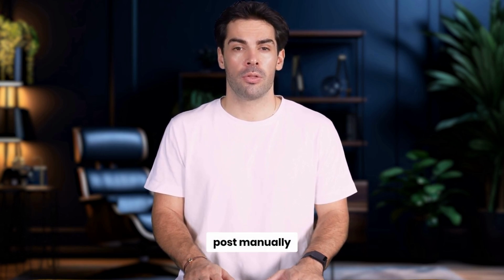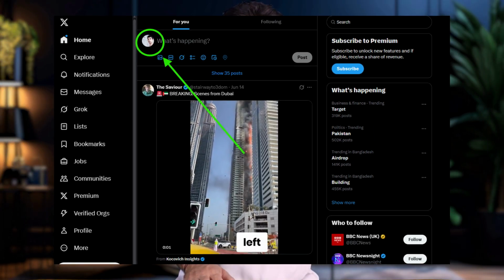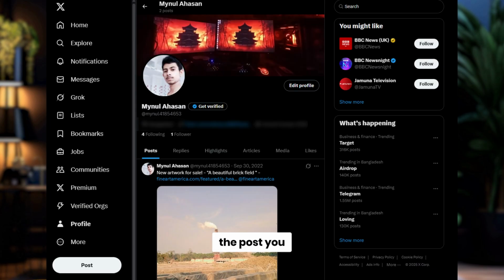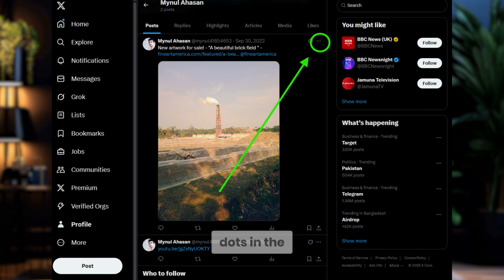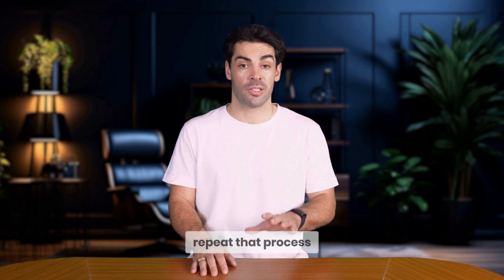How to Download and Set Up the X (Twitter) Mobile App (iOS & Android)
Building something online? Commentions help you grow by automatically replying to tweets where people are asking for tools or recommendations — with friendly, human-sounding replies that mention your product.

⚡ Zero spam. Always on. Smart visibility, 24/7.

📲 Just getting started with X (formerly Twitter)?

In this quick tutorial, I’ll show you how to download and install the X mobile app on iPhone — step by step.

📱 Android user? Don’t worry — I’ve included instructions for Android in the description below.

✅ What you’ll learn:

- How to find and install the X app on iPhone
- What to expect during setup
- Bonus: A powerful tool (Commentions) to grow your product while you sleep

📌 Chapters:
 00:00 – Intro + Commentions: Smart Growth for Builders
 00:33 – How to Install X on iPhone
 01:04 – Final Thoughts + Subscribe for More

📱 Android Instructions:
- Open the Google Play Store
- Search for “X”
- Tap Install, then Open once complete

Got a question? Drop it in the comments — I’ll reply!